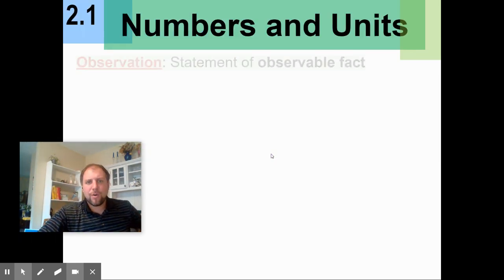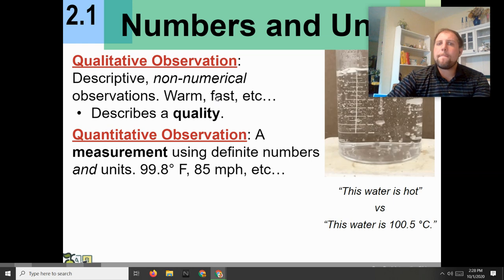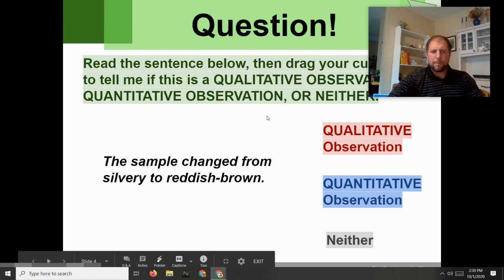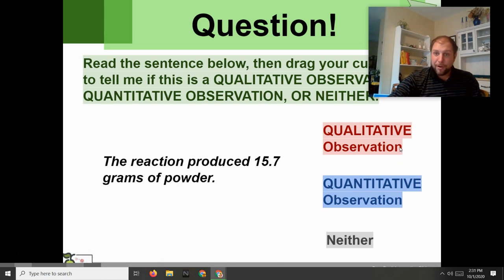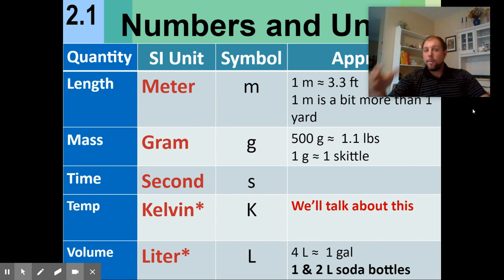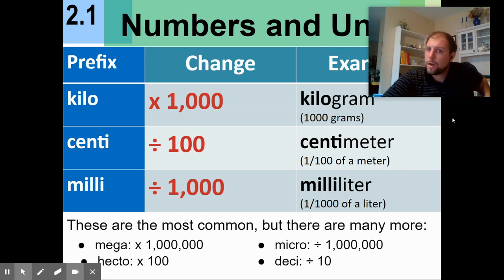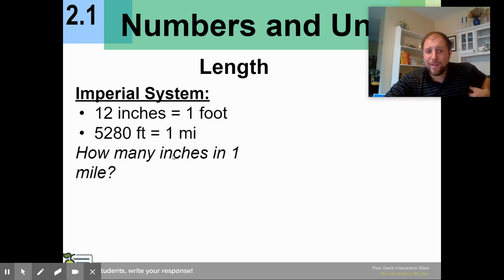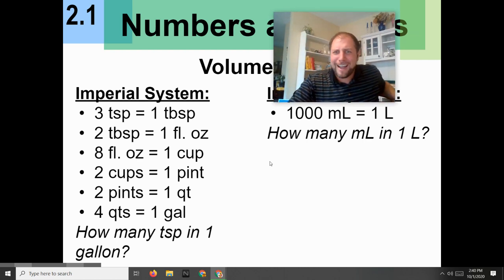2.1a - Observations and Numbers